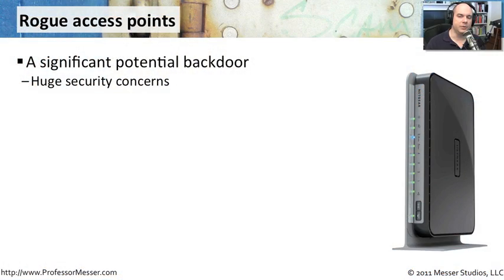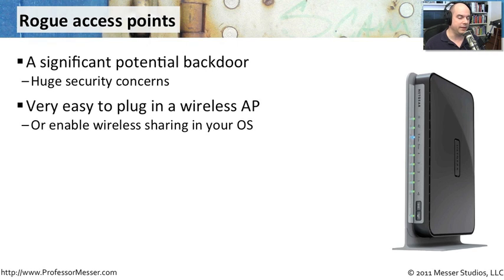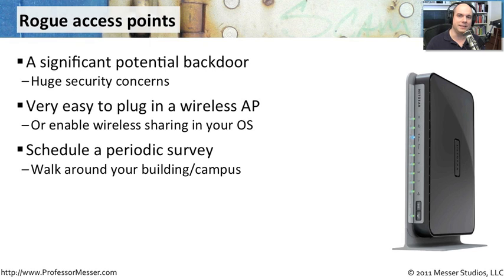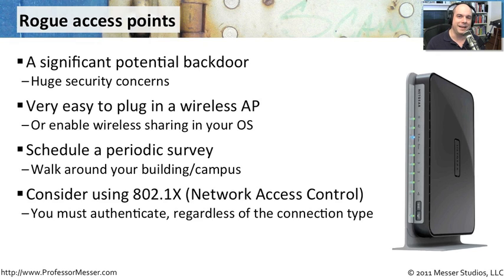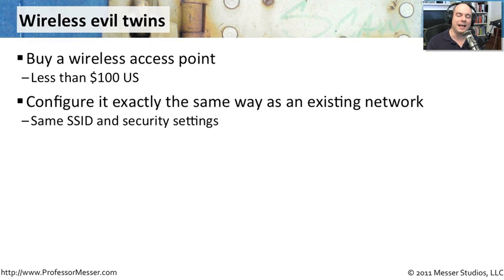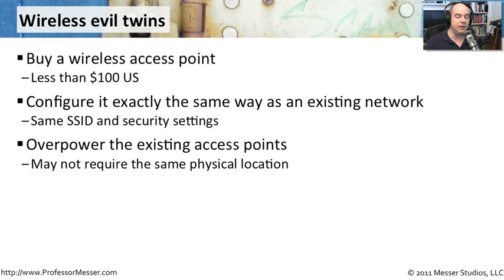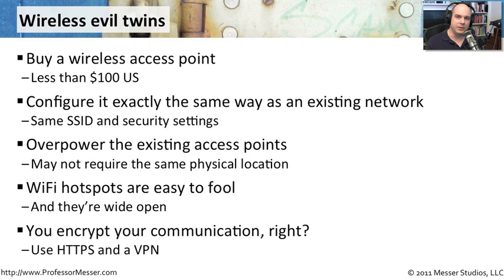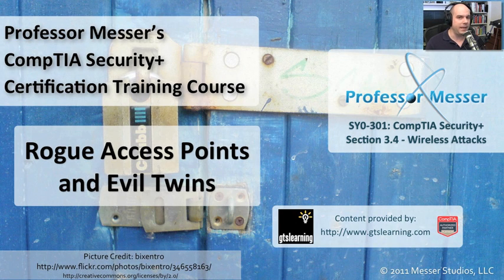Rogue Access Points and Evil Twins - CompTIA Security+ SY0-301: 3.4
See our entire index of CompTIA Security+ videos - An extra access point connected to your network creates a serious security concern. In this video, you'll learn about the dangers of rogue access points and how the bad guys can watch you with their evil twins.